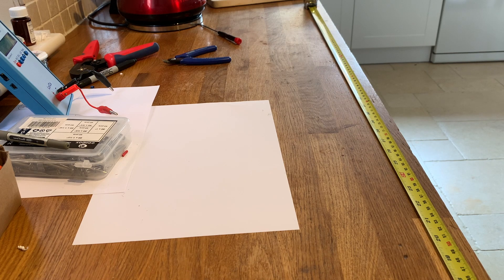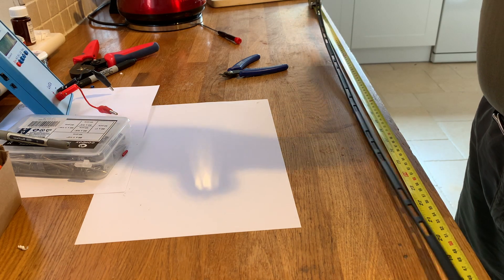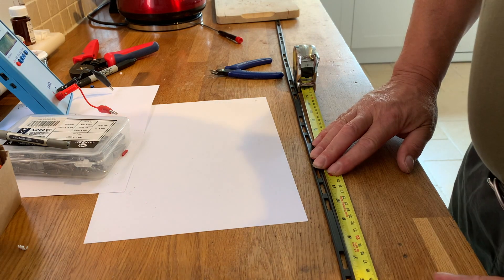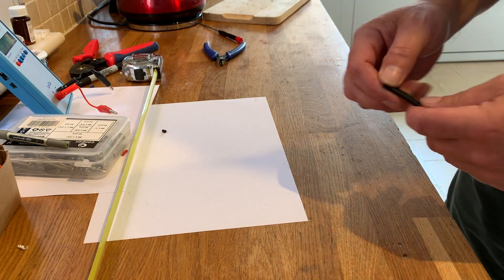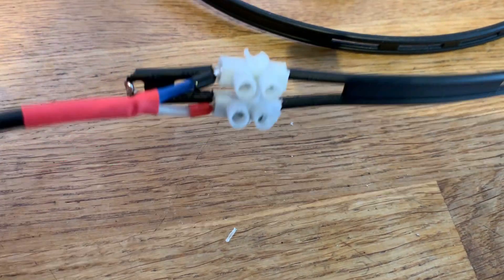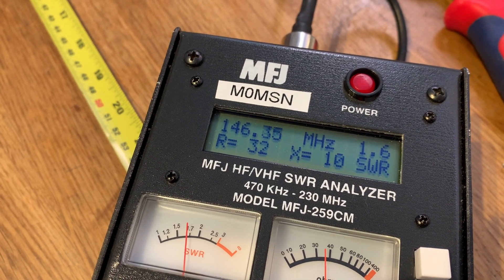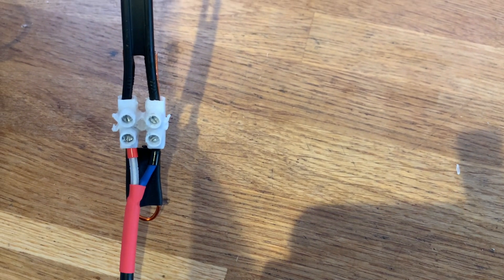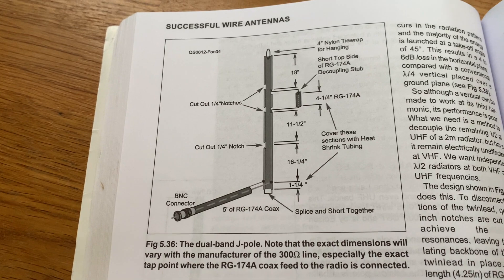HAM RADIO: Another Slim Jim / J-Pole antenna for 2m/70cm. HD 1080p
Another: HAM RADIO: Easy SlimJim / J-Pole Dual band Antenna Build  for 2m/70cm.
Yet again thanks to a book I purchased many moons ago, I have found the perfect way to pass a quiet Sunday.  Build your own 2M / 70cm Slim Jim or J-Pole.  out of ladder line in under 20mins.

You need:

1.5M of 300 Ohm ladder line
Some strip connector, Coax and a PL259
and that's it, Bobs your uncle.

Many thanks
Mike - M0MSN